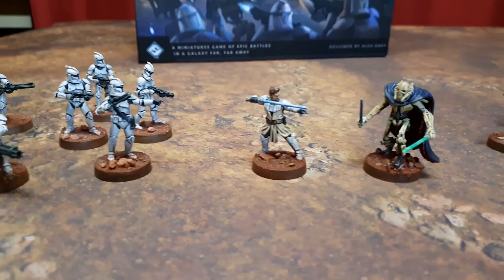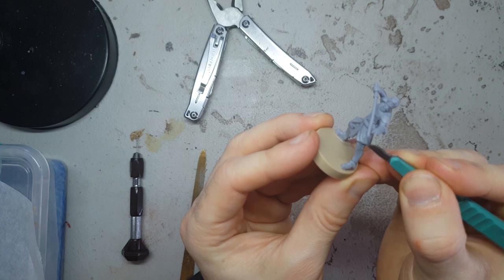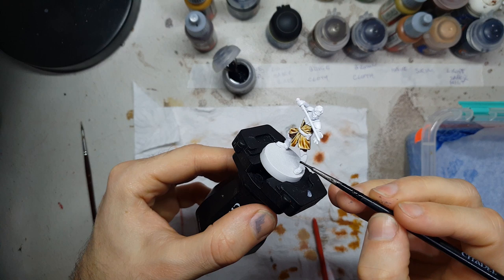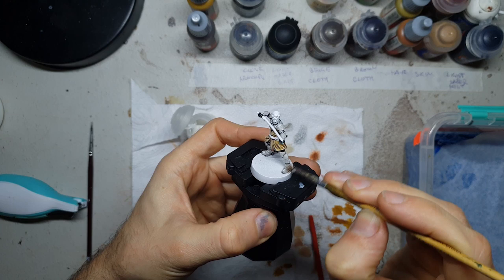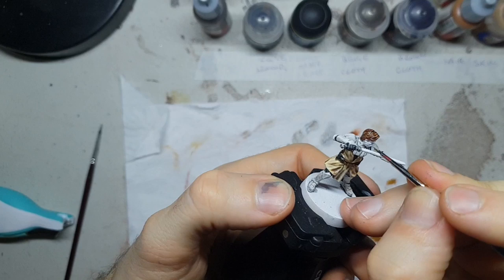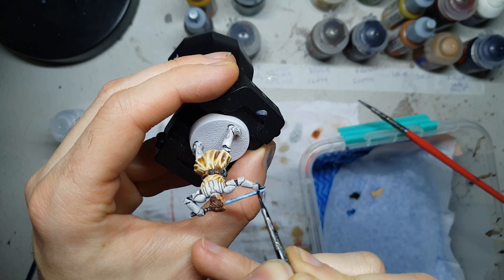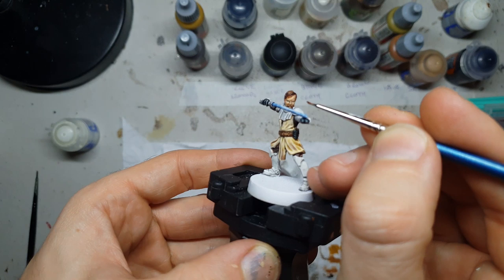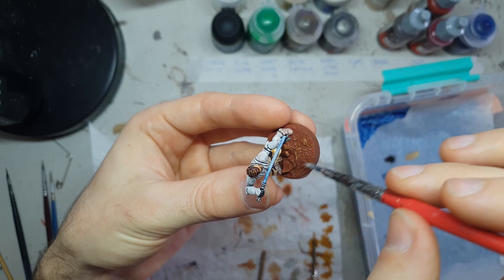Obi-Wan Kenobi Painting Tutorial ~ Star Wars Legion!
Your move General Kenobi! It's time to paint the mighty Jedi Master himself!

Obi-Wan Kenobi, arguably one of the most important Jedi in history! Today we dive into a step by step painting tutorial to guide you through a striking colour scheme to get this mighty Republic commander to the tabletop! An amazing Star Wars Warhammer model!

PAINT LIST:

PRIMER: Tamiya Flat WHITE  Primer

Citadel Contrast ~ Basilicanum Grey
Citadel Contrast ~ Cygor Brown
Citadel Contrast ~ Contrast Medium
Citadel Dry ~ Terminatus Stone
Citadel Dry ~ Praxeti White
Citadel Colour ~ Agrax Earthshade
Citadel Colour ~ Nuln Oil
Citadel Colour ~ Reikland Fleshshade
Citadel Colour ~  Lahmian Medium
Citadel Shade ~ Asurmen Blue
Citadel Colour ~ Kislev Flesh
Citadel Colour ~ Abaddon Black
Citadel Colour ~ White Scar
Citadel Colour ~ Stormhost Silver

Vallejo Game Colour ~ Charred Brown
Vallejo Game Colour ~ Plague Brown
Vallejo Game Colour ~ Bonewhite